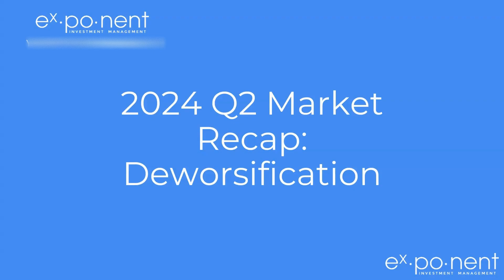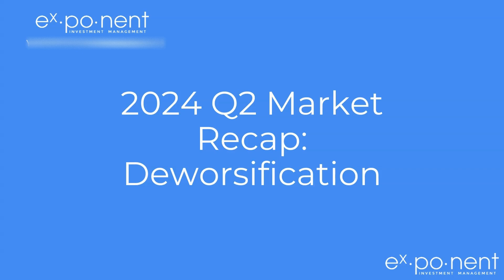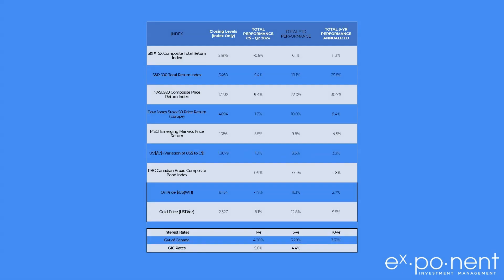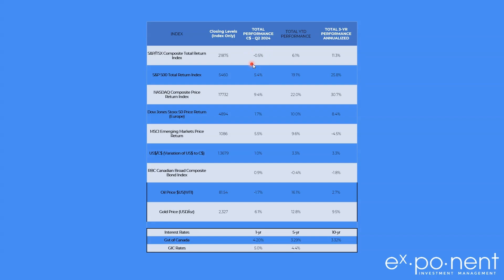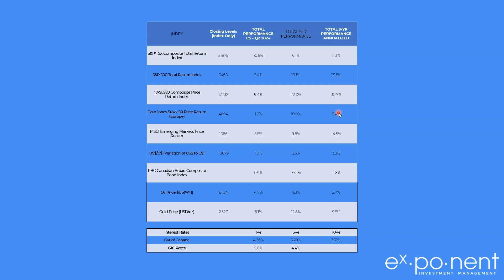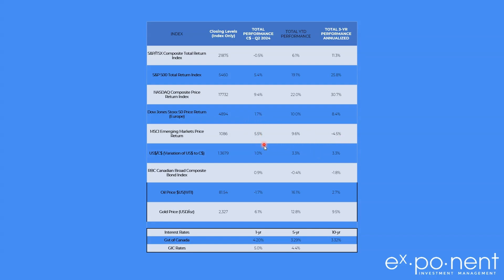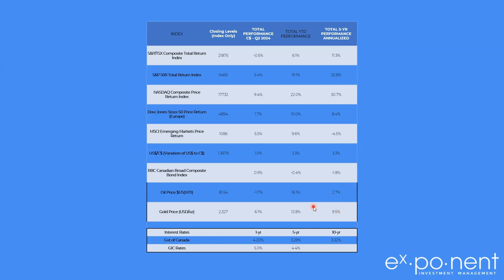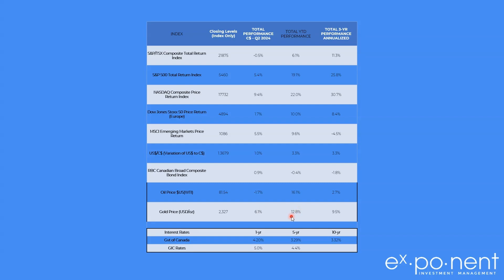2024 Q2 Market Recap: Deworsification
*Q2 2024 Market Performance Overview: Insights from Benoit Poliquin*

In this video, Benoit Poliquin, founder and portfolio manager at Exponent Investment Management, provides an in-depth analysis of the second quarter of 2024 market performance. This discussion highlights the importance of diversification and the varying returns across different market sectors and regions.

Benoit kicks off the video by examining the performance of the tech-heavy NASDAQ, which has shown impressive returns. However, as the technology weight is reduced, the overall market performance has seen some fading. He provides a detailed breakdown of the Canadian market, which saw a slight decline of 0.5% for the quarter but has gained 6.1% year-to-date and 11.3% over the past three years. The technology sector stands out with an annualized return of 30% over three years, mirroring similar strength in the S&P 500.

In contrast, European markets have shown more modest returns, with an 8.4% increase so far this year and a 1.7% gain for the quarter. Emerging markets, while still negative over the past three years, have started to bounce back. Benoit also notes that the bond markets are still struggling, with the Canadian Bond Composite Index barely up for the quarter and still down year-to-date and over a three-year period.

Benoit touches on commodities, mentioning that oil prices had a significant bounce earlier in the year but have since stabilized, with a less notable three-year performance. Gold, on the other hand, has quietly performed well, averaging nearly 10% annually over the past three years, including a strong showing this quarter and year-to-date.

Interest rates remain a key topic, with GIC rates offering around 5% over a one-year period and 4.4% over five years, slightly up from the previous quarter. If you're considering lending to the Canadian government, they offer 4.2% for a one-year period, 3.2% for five years, and a similar rate for ten years.

Join us as Benoit Poliquin provides expert insights into these market trends, emphasizing the need for diversification in your investment portfolio. Whether you're an experienced investor or just getting started, this video offers valuable perspectives on navigating the current market landscape.